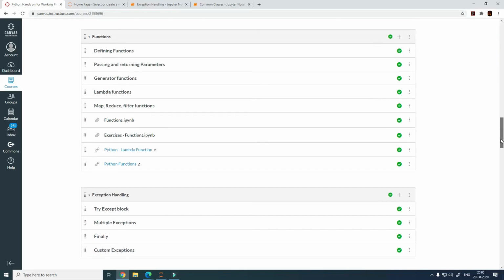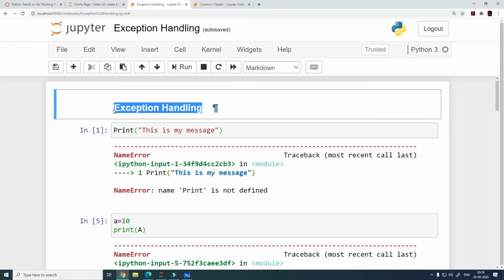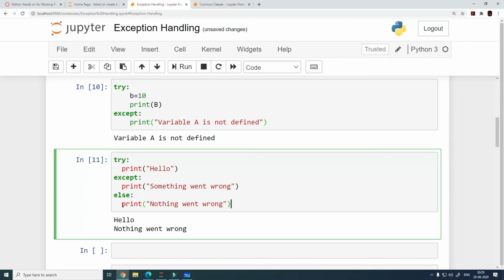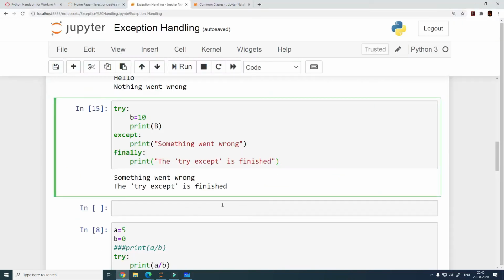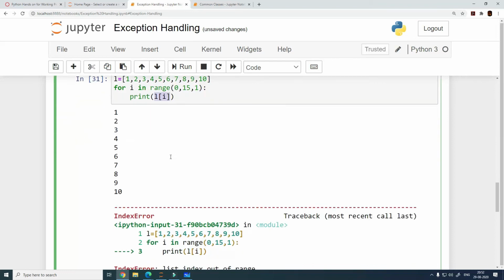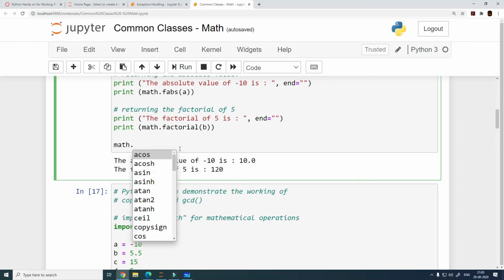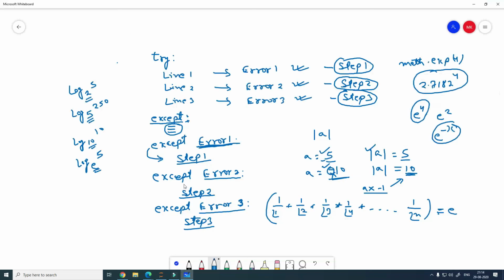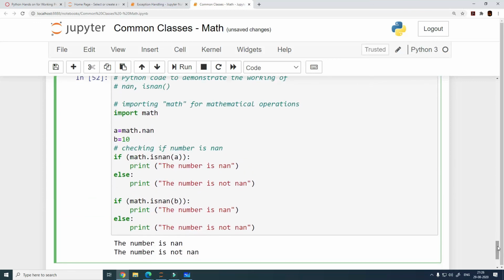Python - Exception Handling and Math Class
Step by step guide to implement Exception Handling in Python